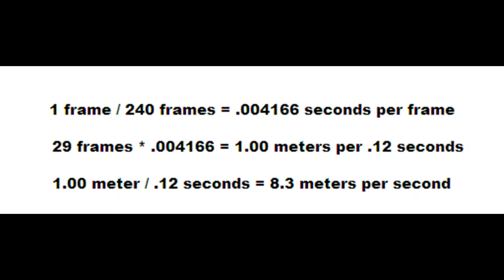Grant & Avery Momentum Project